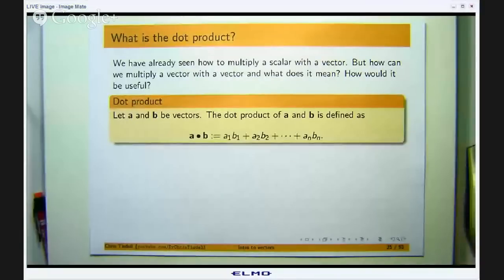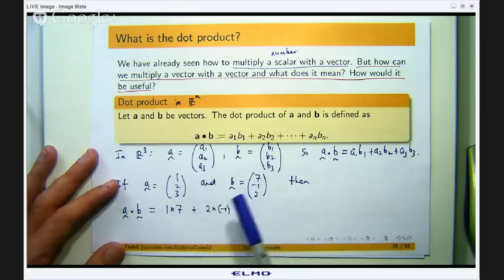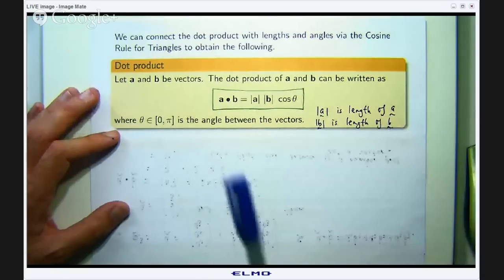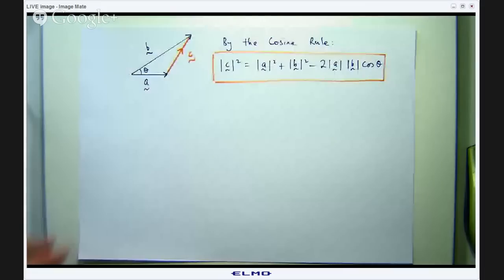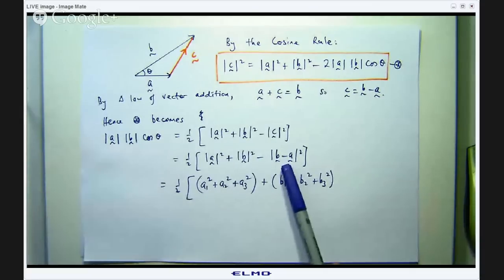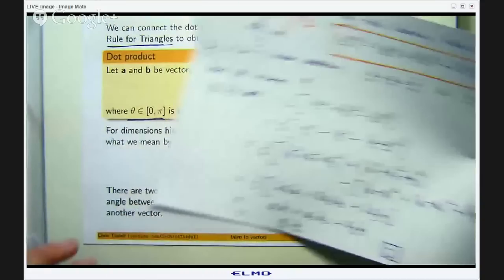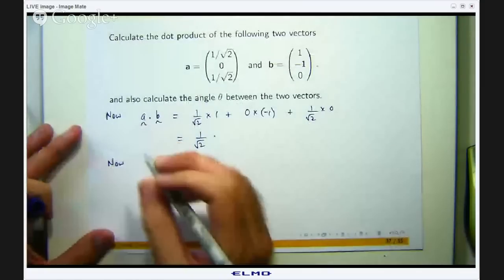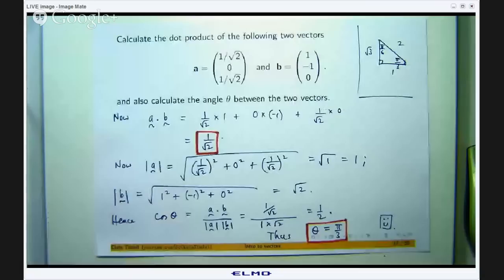Dot product of two vectors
What is the dot product of two vectors?  How is it useful?